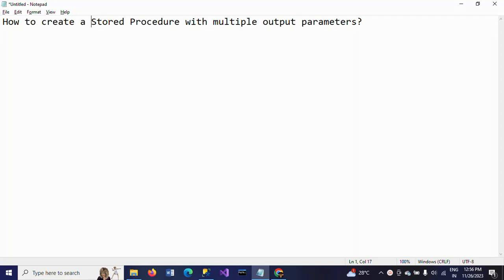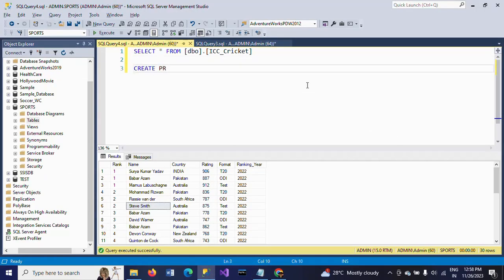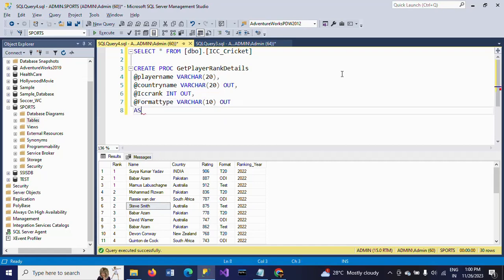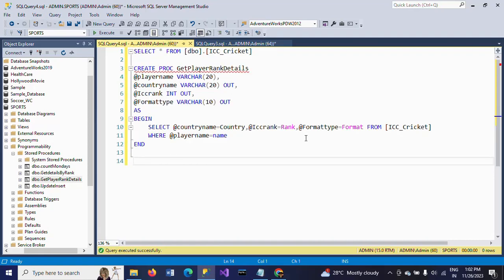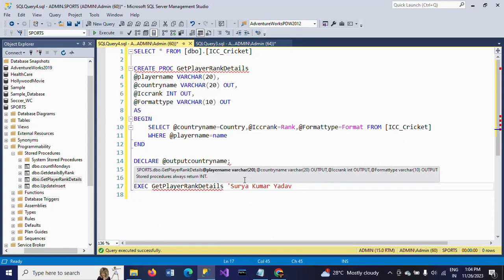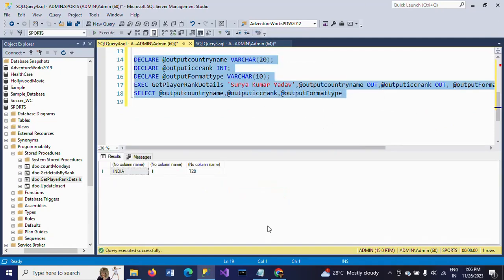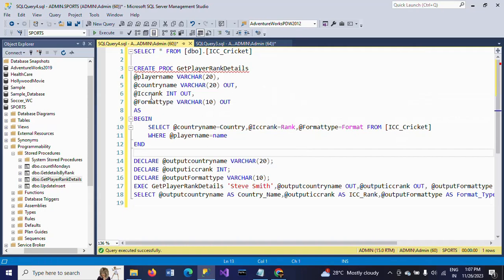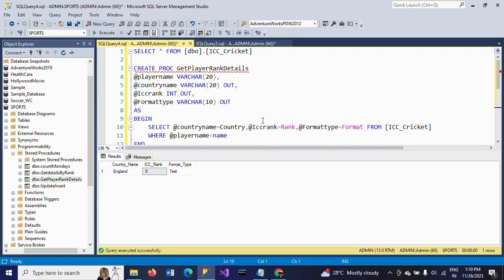Stored Procedures||How to create a Stored Procedure with multiple output parameters?